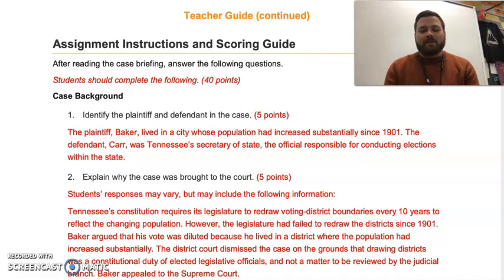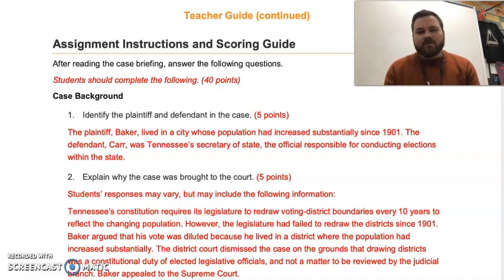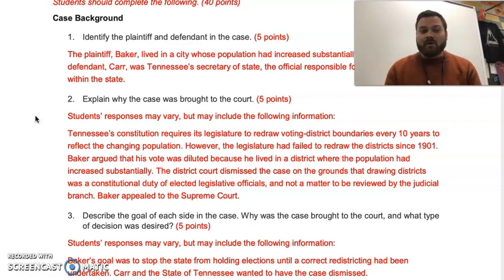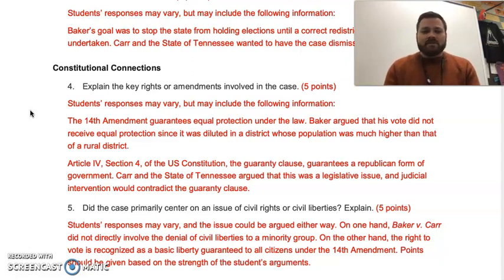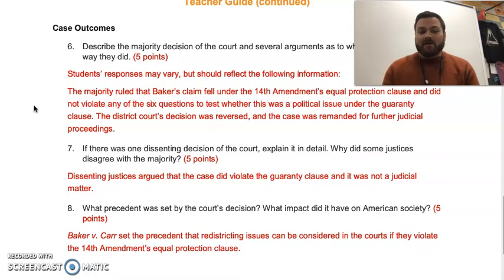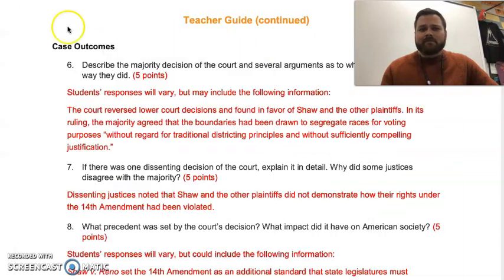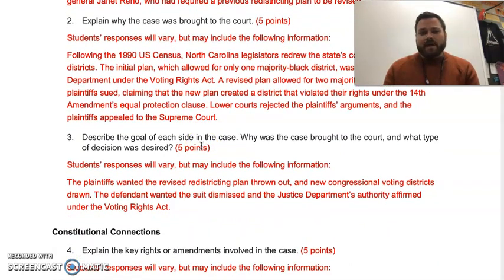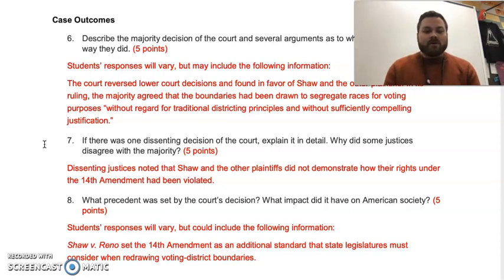Baker v Carr and Shaw v Reno Review